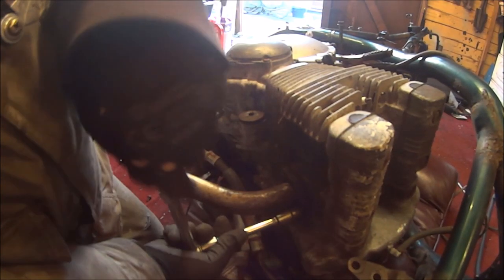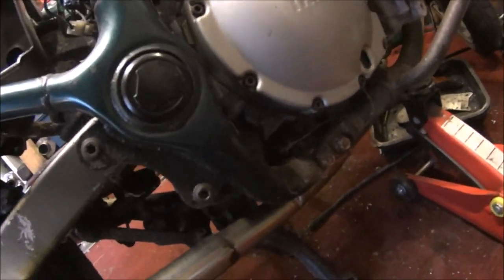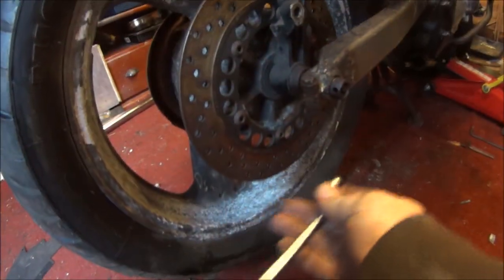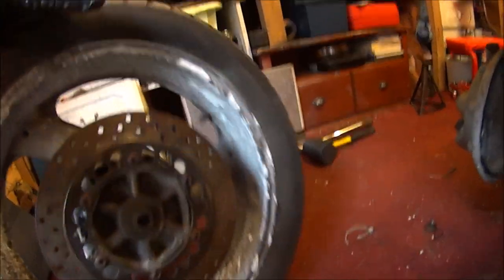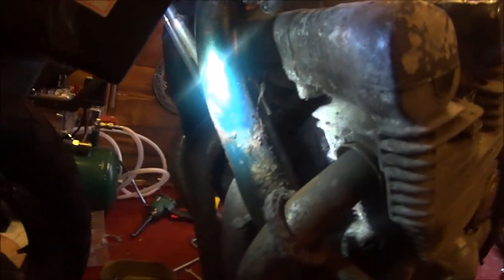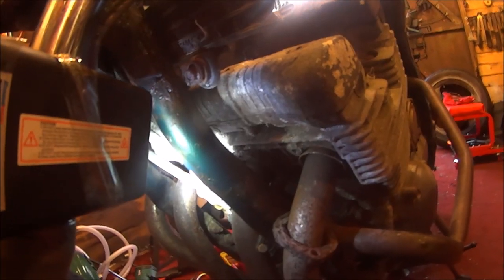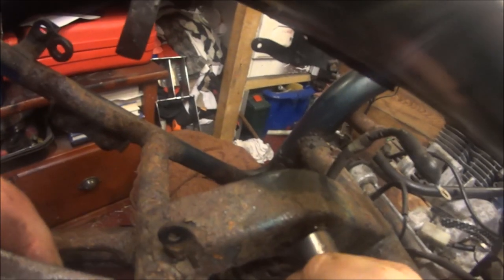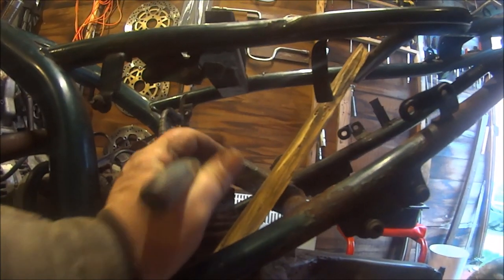Yamaha xj900s project part 8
Half the exhaust is free but the other half won't budge